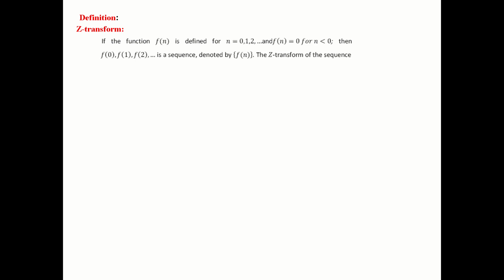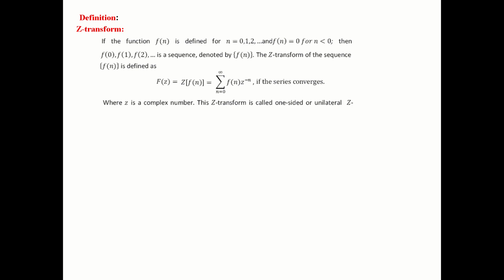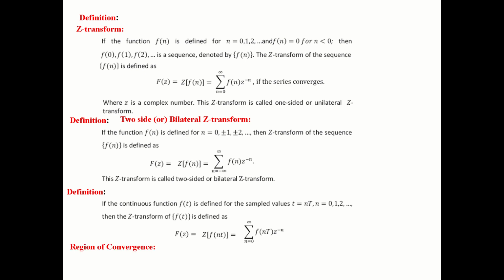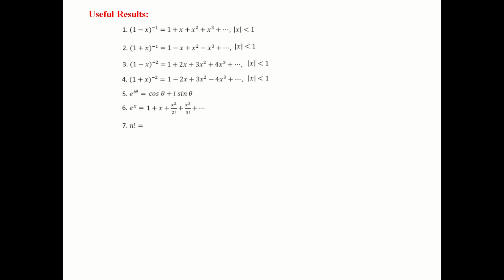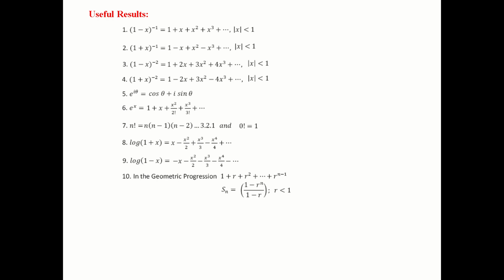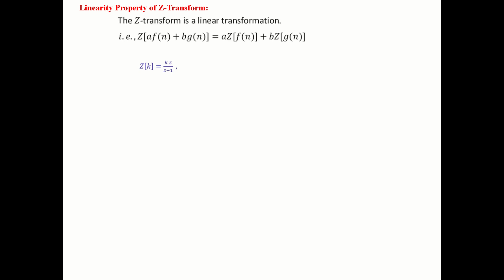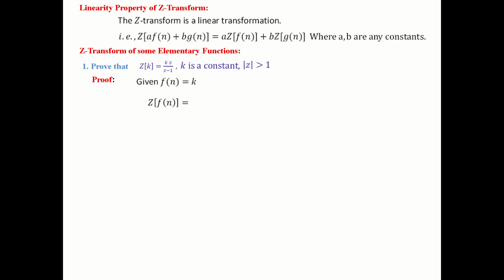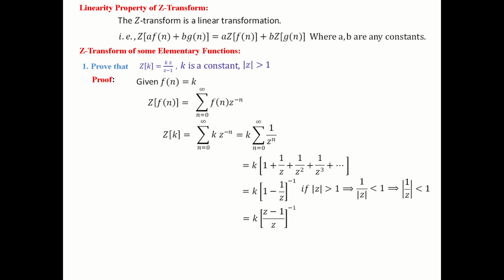Z_Transformation 1 Definitions Please Subscribe, Like & Share 🙏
ZTransform. Prove that Z[k] = kz/(z-1)